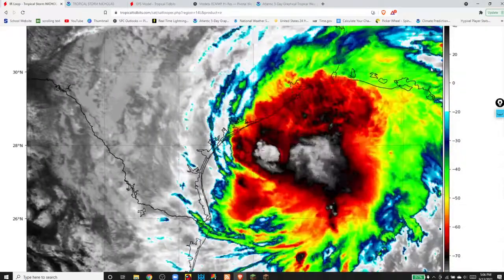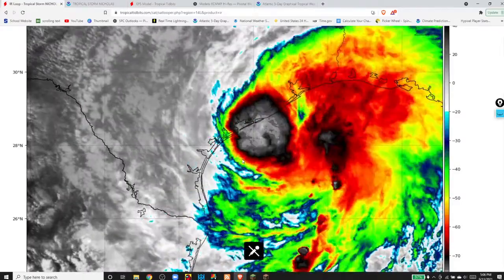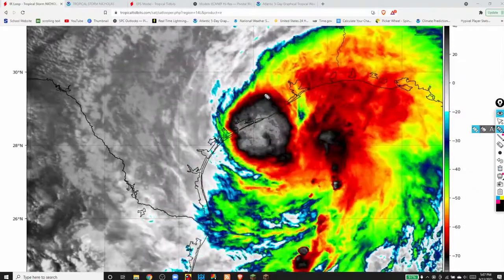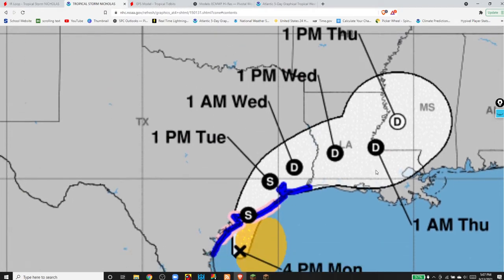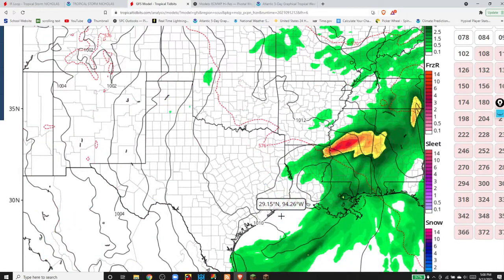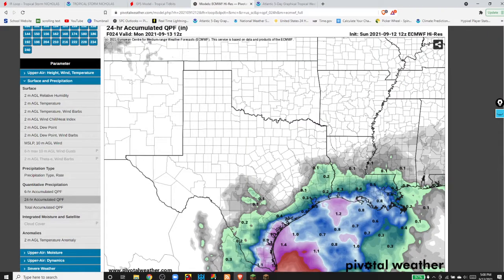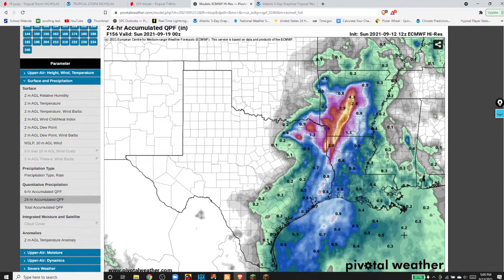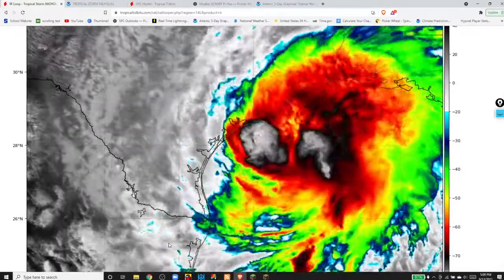Threats to Houston as Tropical storm Nicholas will make landfall. -Caden weather.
Thank you very much for watching Caden Weather! You are awesome!

Materials used:

Thumbnail made by: Canva
Microphone: Tonor (USB)
Recorded by: OBS

Websites that Caden Weather uses frequently on YouTube:

Pivotal Weather
Tropical Tidbits
Google Slides

This video by Caden Weather is made for informational and entertainment purposes.